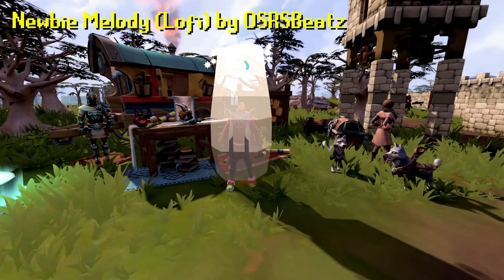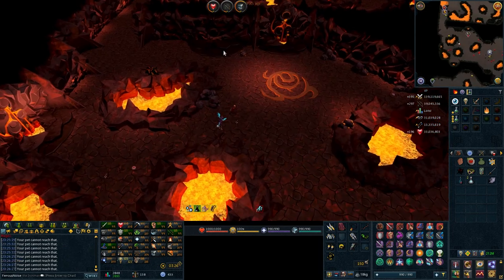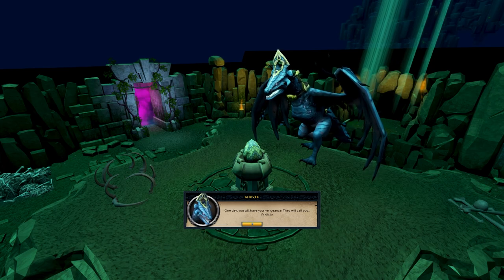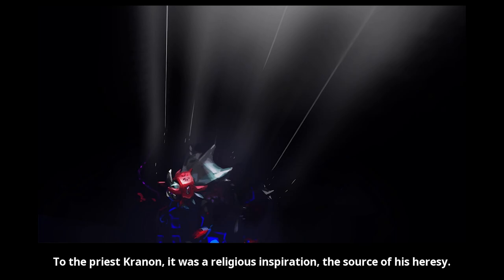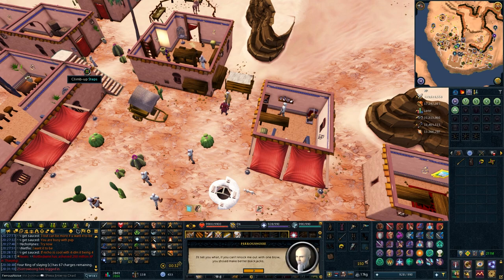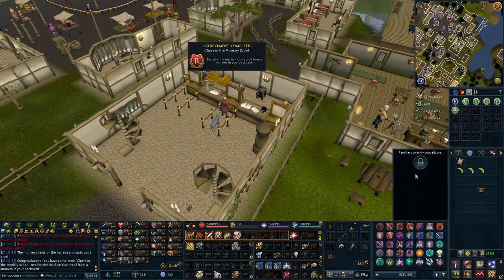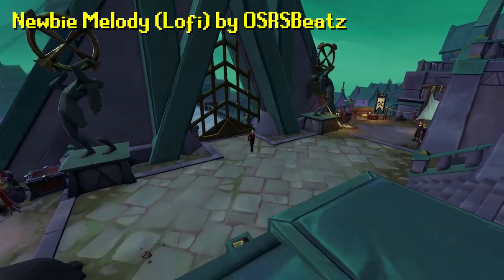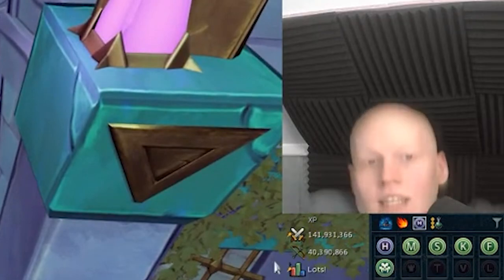I Maxed My Ironman, But Now What?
The ironman game mode means I'm left to do just about everything on my own. No trading, no loot-sharing, and most importantly, no MTX.

All the music in the video was produced by OSRSBeatz. Check him out.